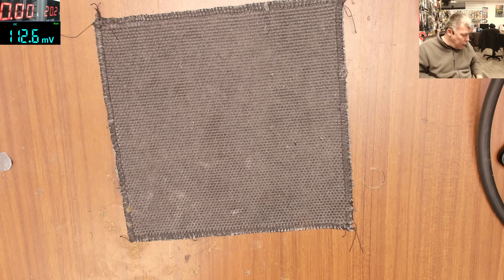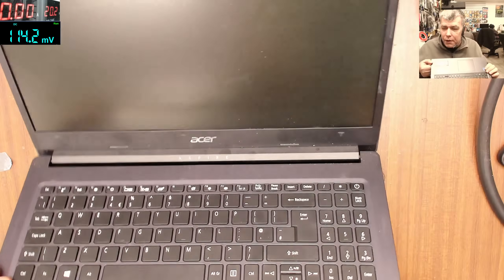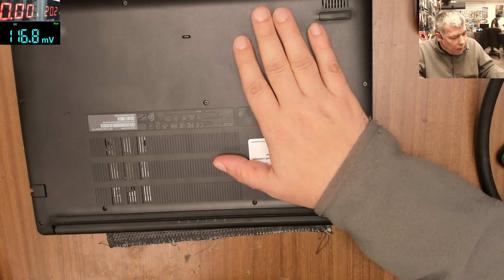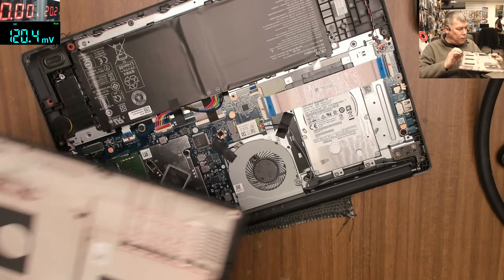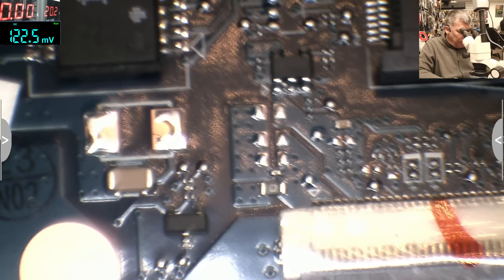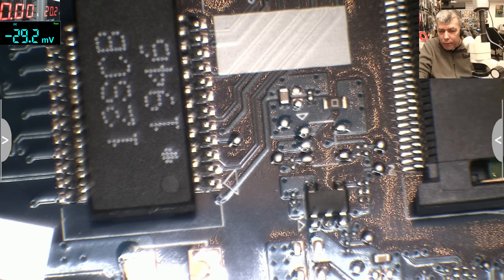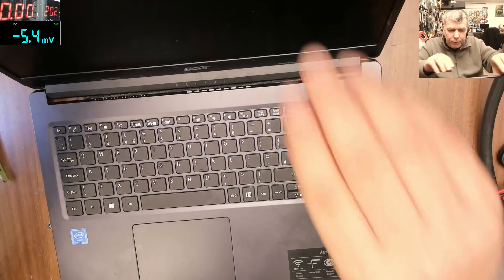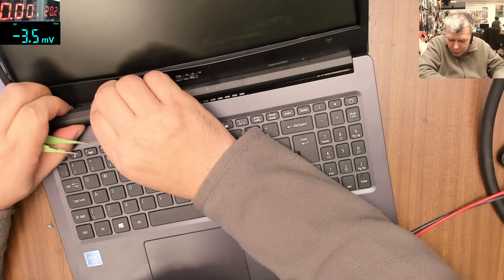Acer Aspire 3 - N19H1 - No backlight repair